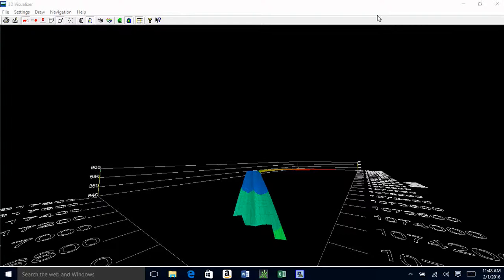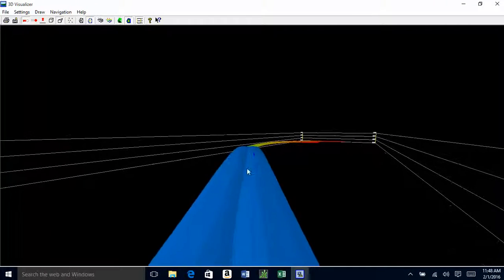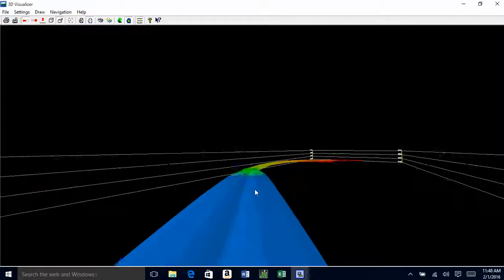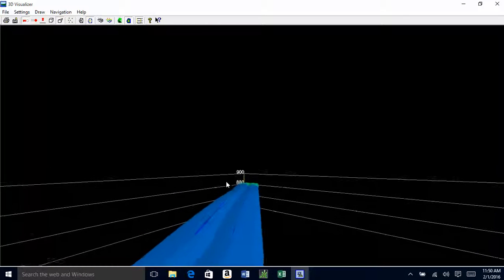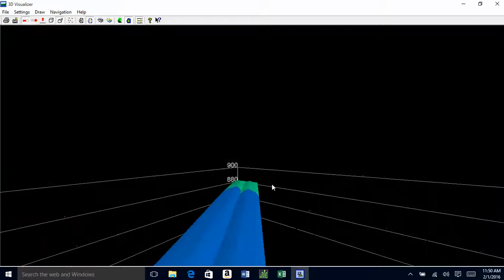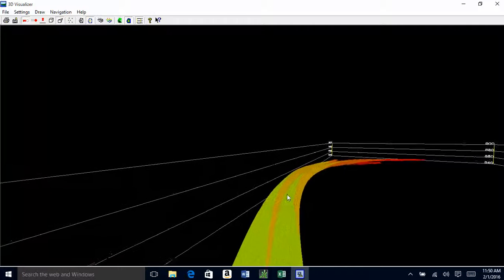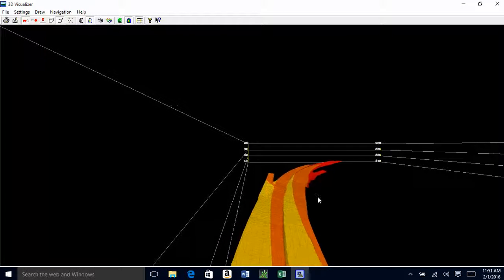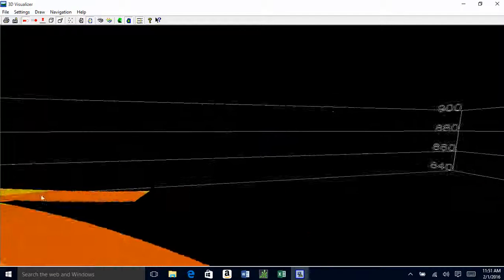GPS Topcon Model I am building of a 6 Mile Highway Project.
3D Modeling a 6 Mile 4 lane divided highway for GPS Machine Control Project.